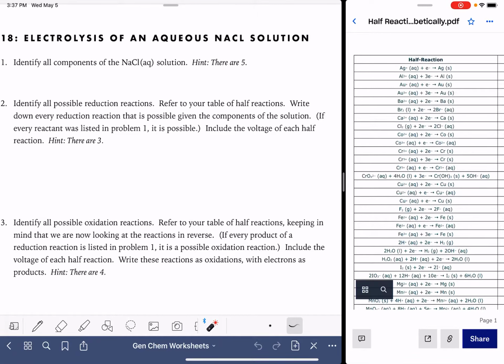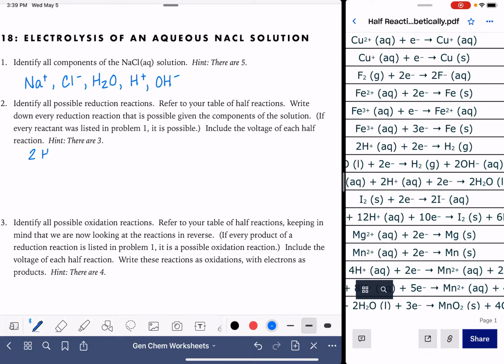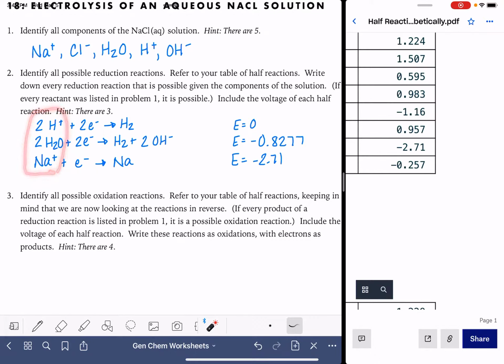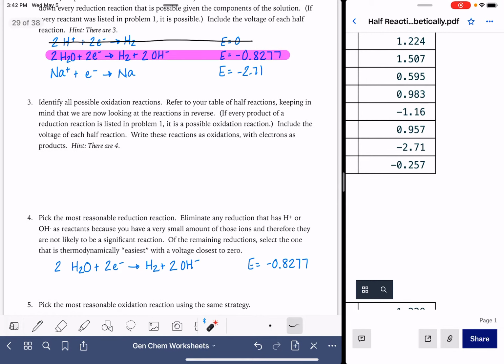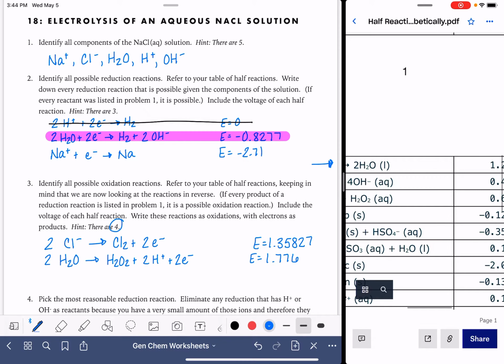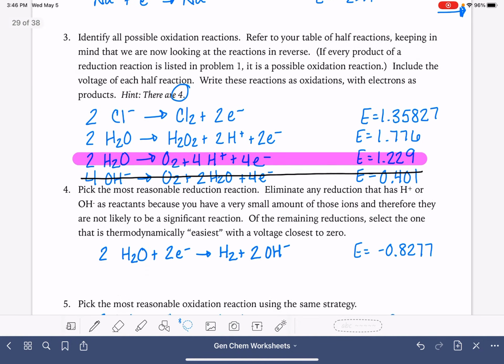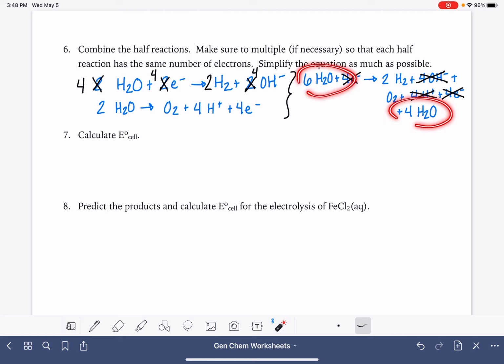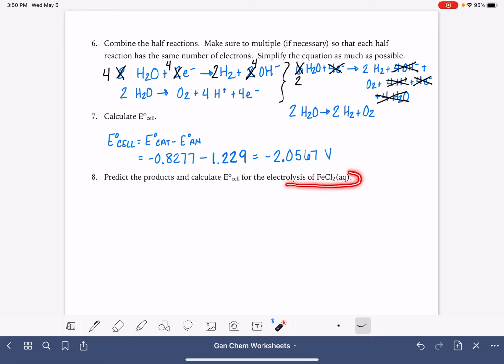46a: Electrolysis of aqueous NaCl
Calculating the voltage and overall reaction for the electrolysis of NaCl(aq).